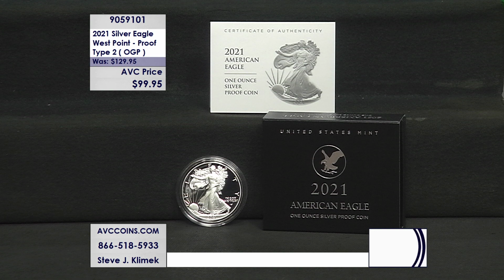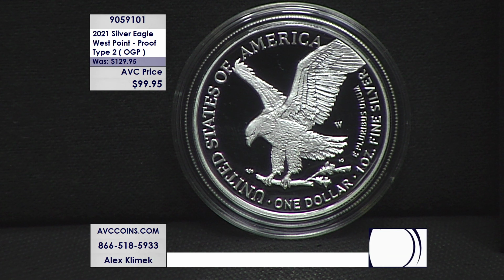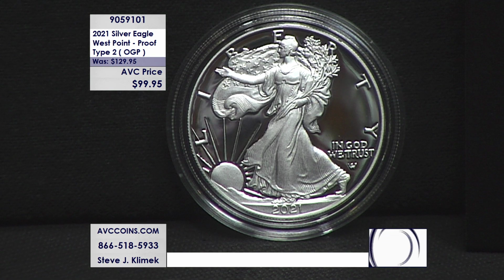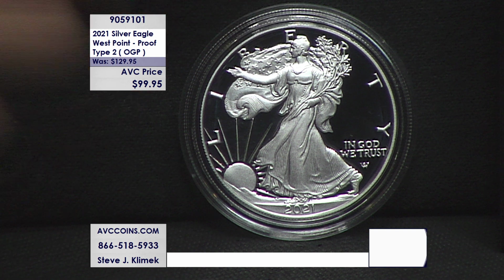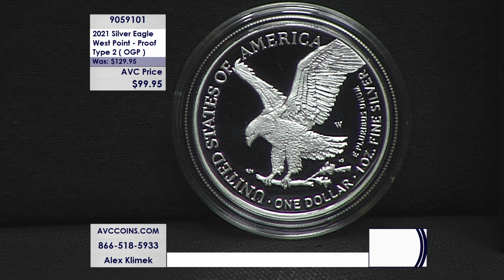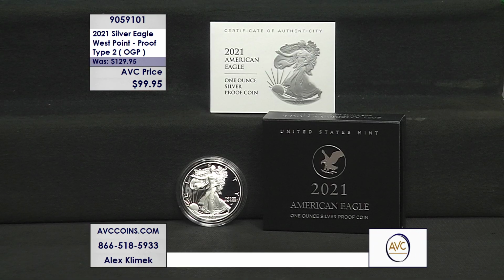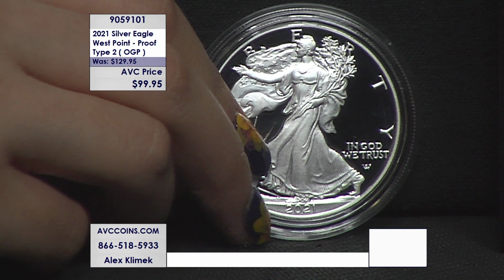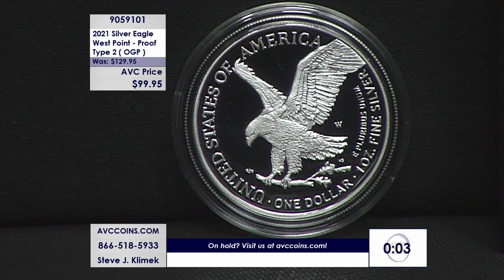2021 Silver Eagle - West Point - Proof - Type 2 ( OGP )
2021 Silver Eagle - West Point - Proof - Type 2 ( OGP )